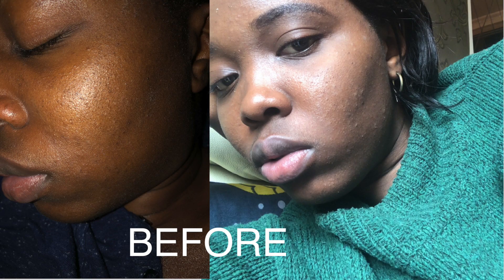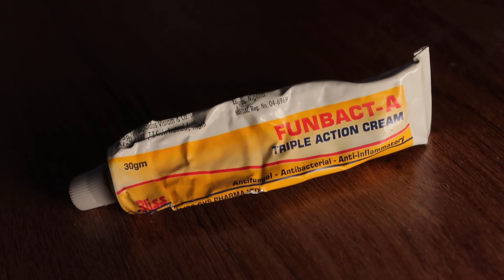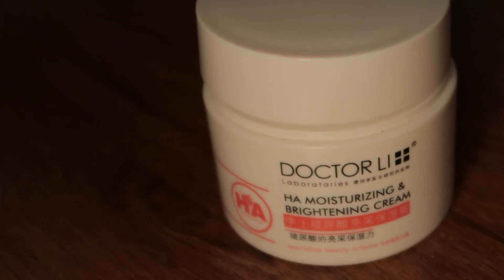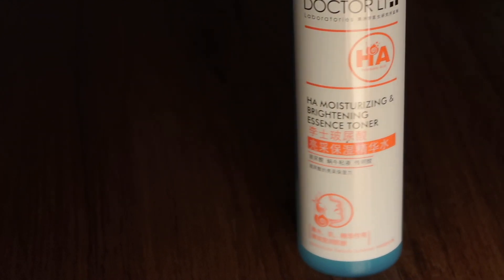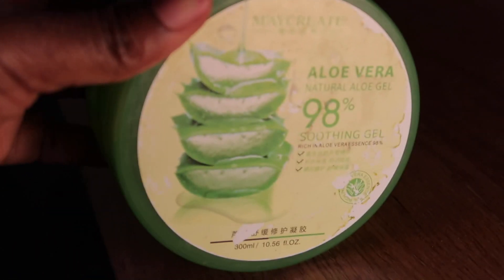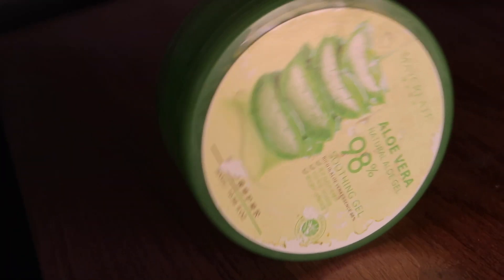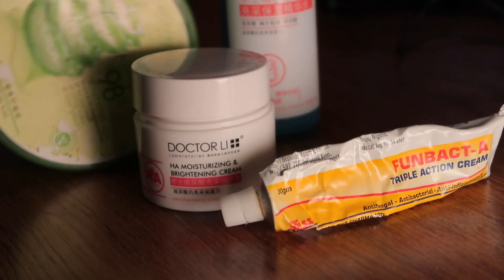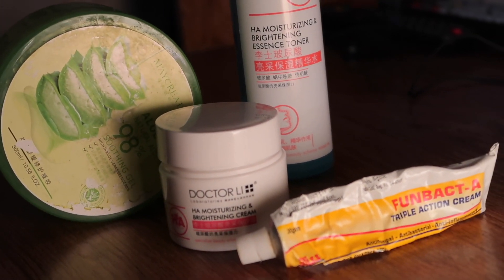HOW I CLEARED TINY BUMPS/ RASHES ON MY FACE || CLEAR ROUGH AND TEXTURED SKIN - SKINCARE ROUTINE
2023 Updated video on how to get rid of rashes/ tiny bumps on the face permanently

 i noticed i often had rough and textured face and i found out a way to clear  up my fungal acne, tiny bumps and textured face in 3 days so i decided to share that along side my skin care routine. i hope it helps you.